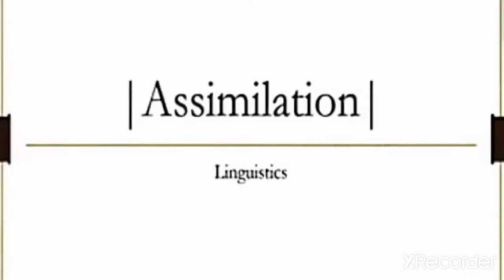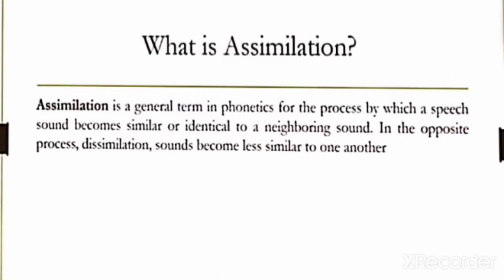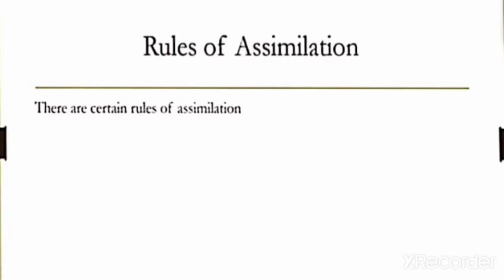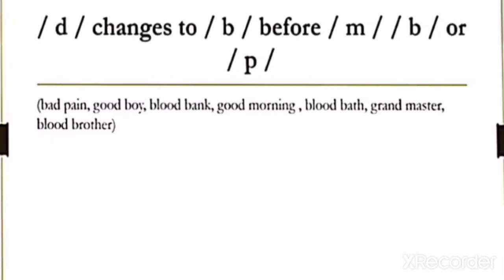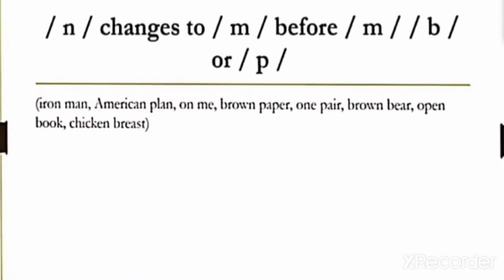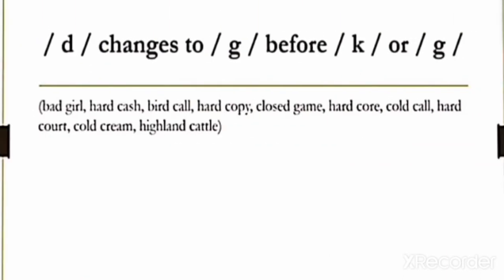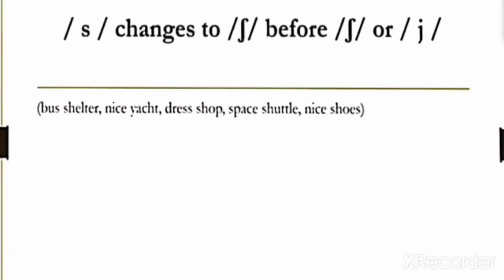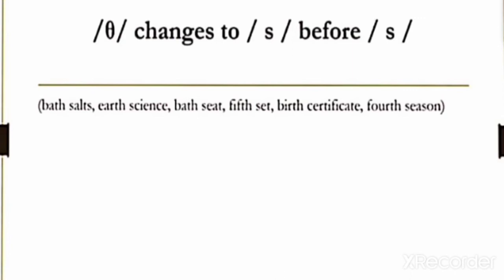Improve your spoken English with assimilation/ What is assimilation.Examples.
BLACK-BEARD ENGLISH LINGUISTICS & LITERATURE is created for the purpose of learning English both in literature and linguistics. we will upload lectures on BLACK-BEARD ENGLISH LINGUISTICS & LITERATURE YouTube channel. Matric to Associate level subject would be taught here.
We will conduct a special spoken English course as well. A full playlist for English grammar will also be provided.
We also have a group for English lovers on Facebook with the same name.
More over, we also work on photography and try to share more and more new ideas and tricks for awesome photography. For this purpose, we have made a Facebook page and group with the name ''Black-Beard photography tips''.
Those who want to join please go to the link below and follow the page for best of Mobile photography lectures.